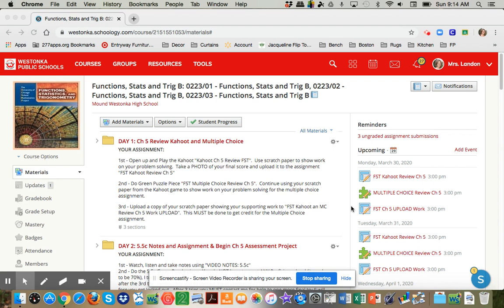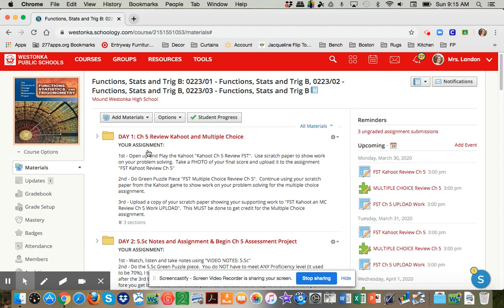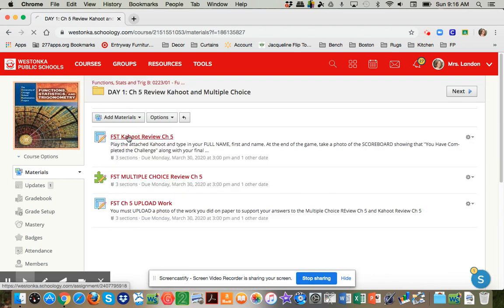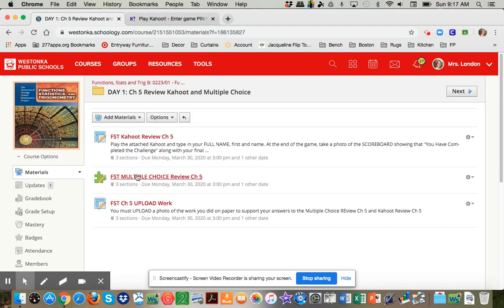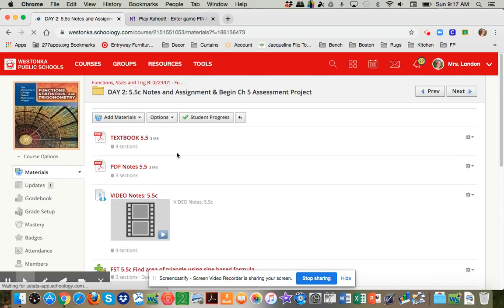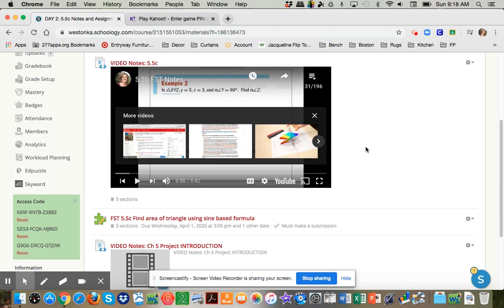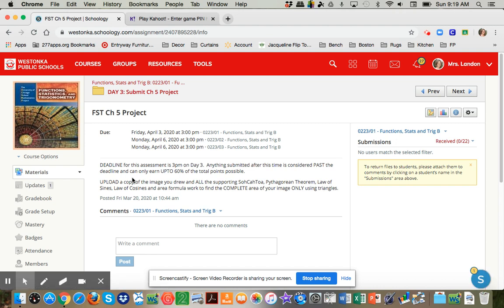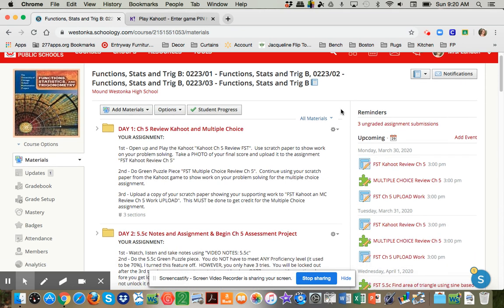FST 4th Hour Weekly Overview: 3/30-4/3